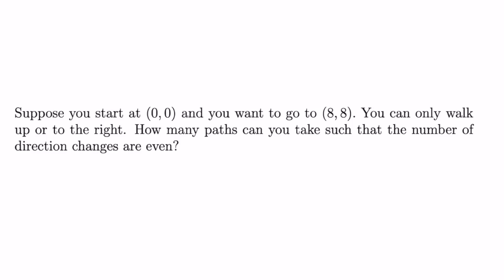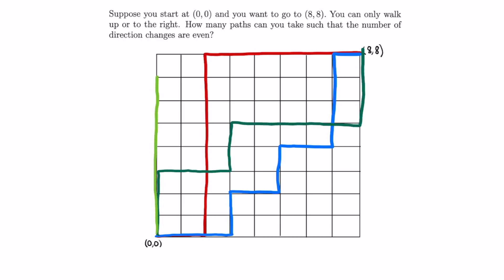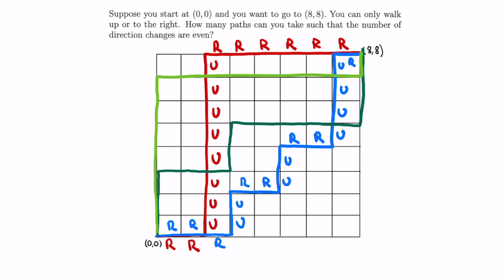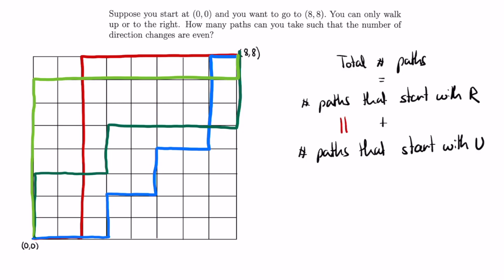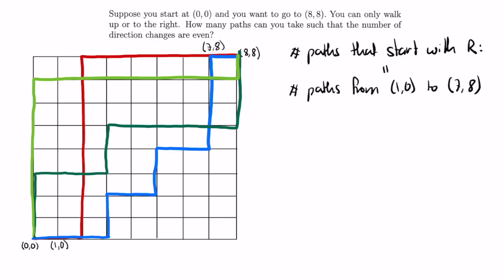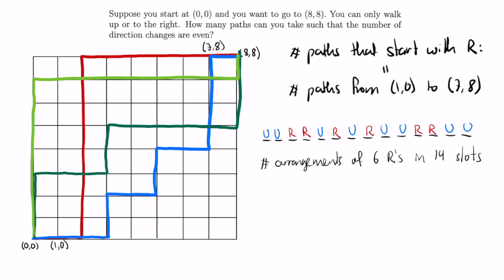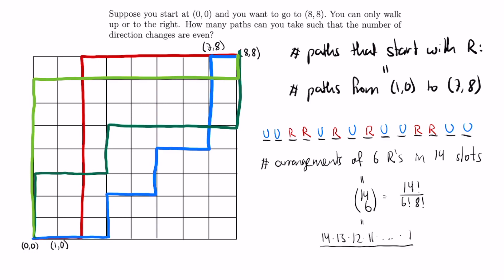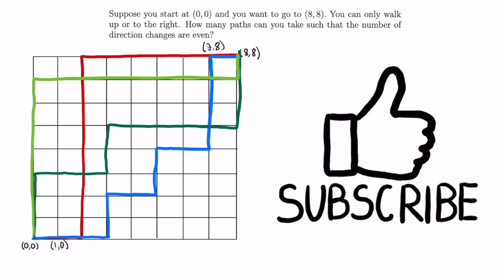How many paths can you find in this grid?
In this video we'll solve an interesting math problem about the number of paths in an 8 by 8 grid such that the number of direction changes are even. Join us if you enjoy solving puzzles or want to learn something new!